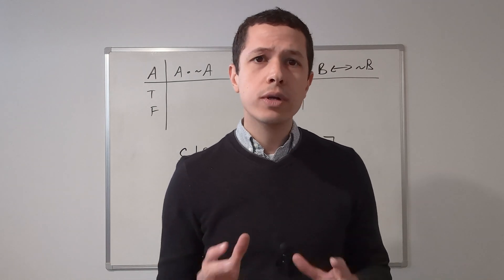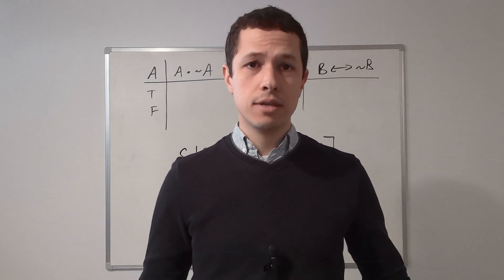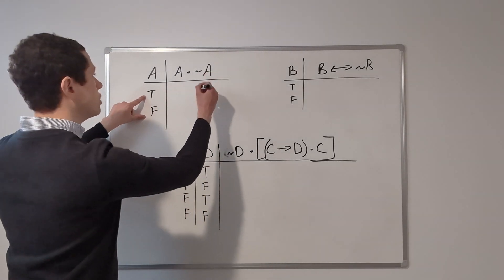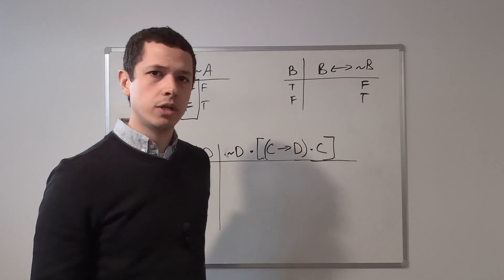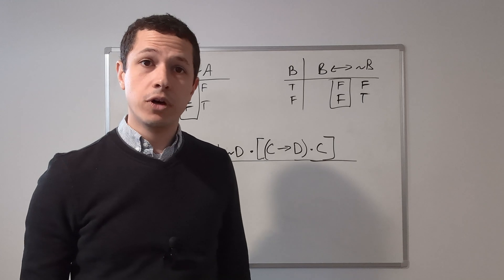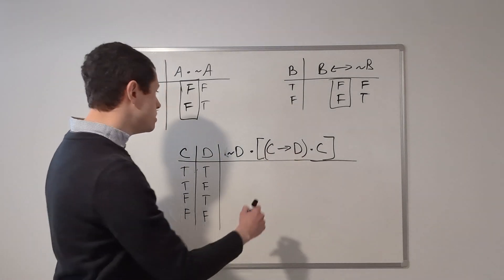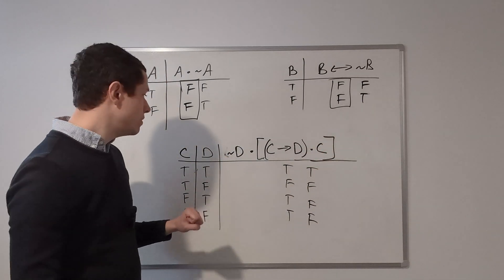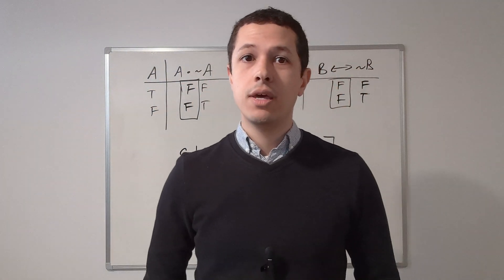Testing for Contradictions with Truth Tables in Statement Logic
A contradiction is a statement that could never be true. In this video, I show how to use truth tables to identify contradictions.